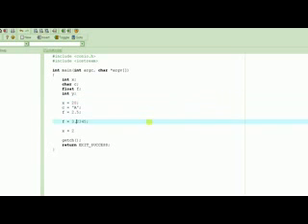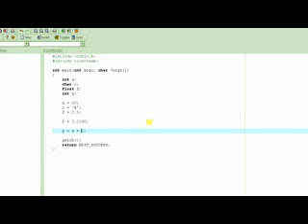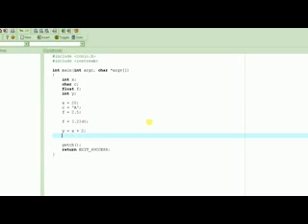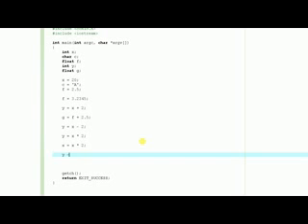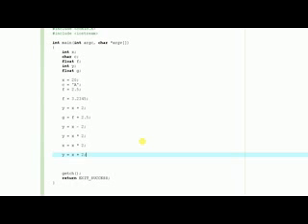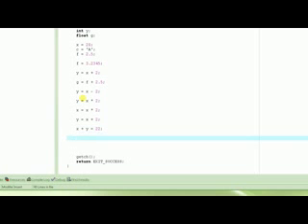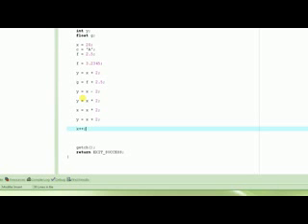C Programming Tutorial # 4 - Operators